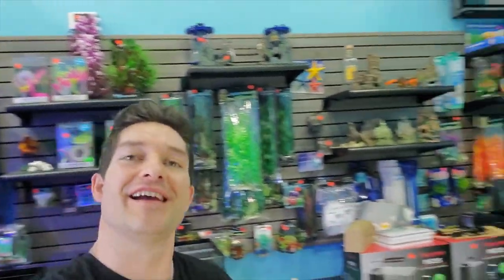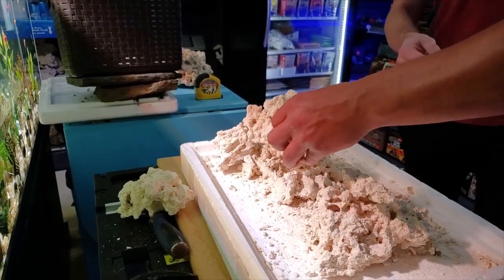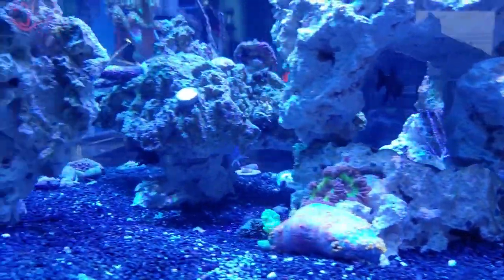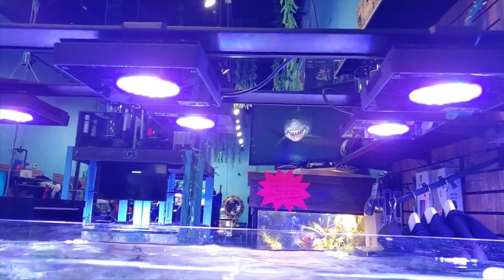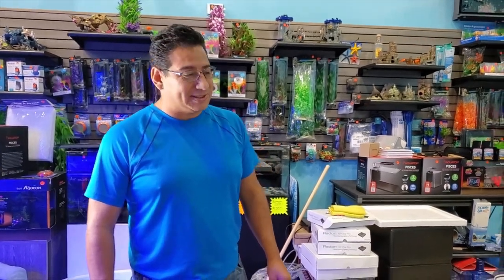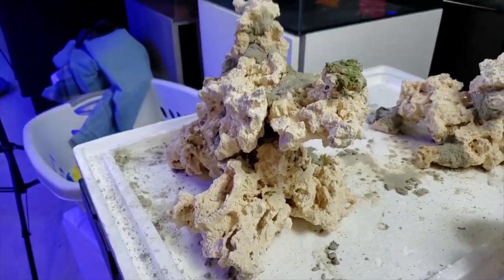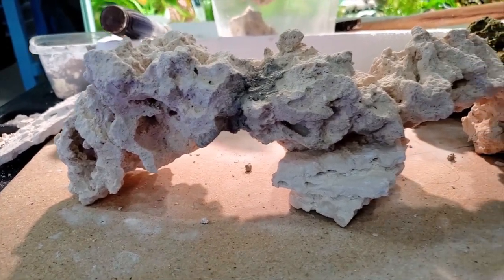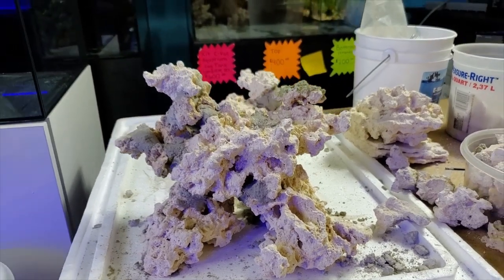Aquascaping Marco Rocks with Morter to scape the perfect NANO Aquarium with Guests Marcelo and Ricky